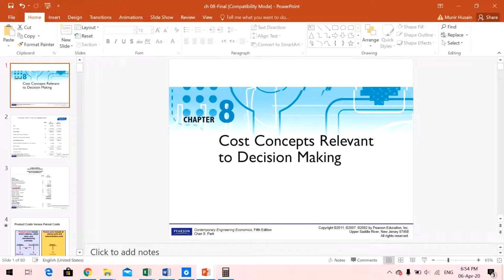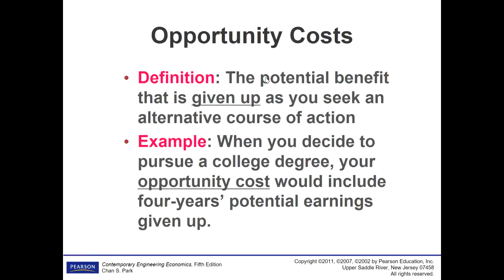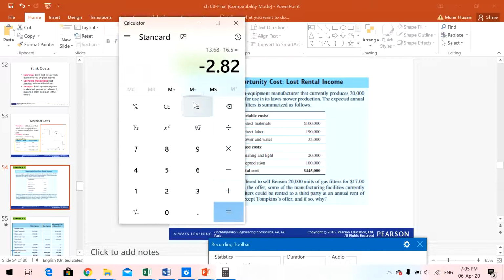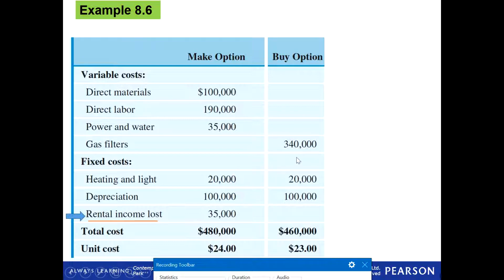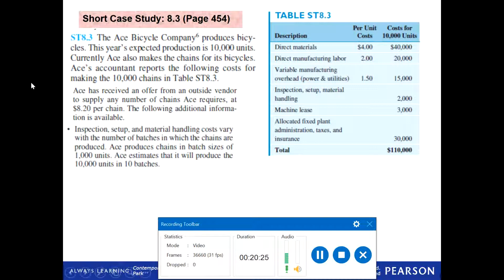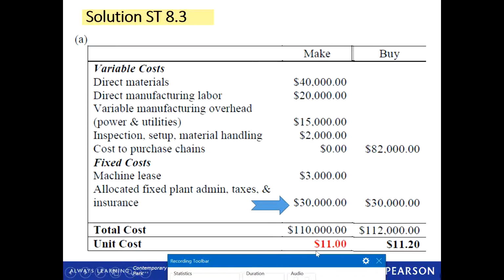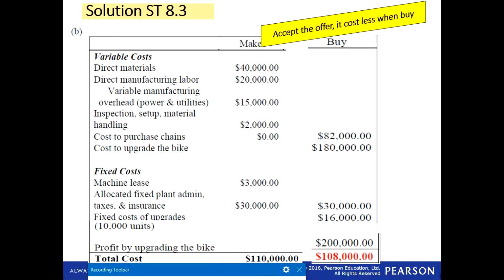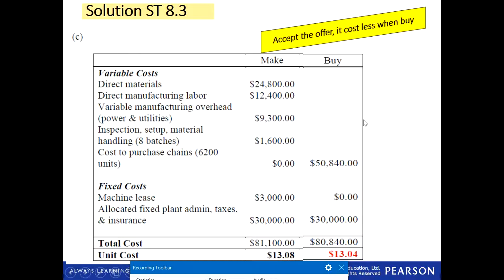BUS 481 Engineering Economics Chapter 8 Lec 05 Slide 49 - 64